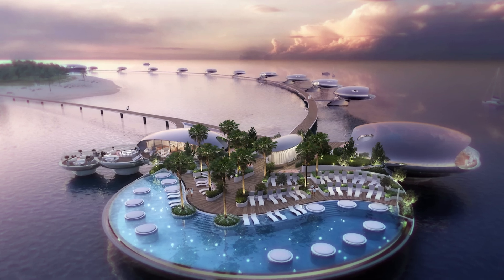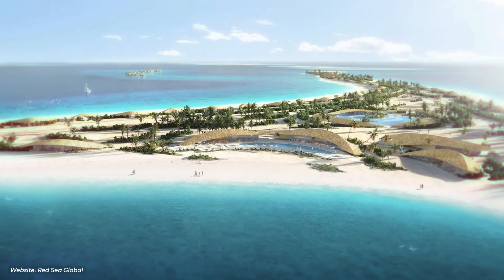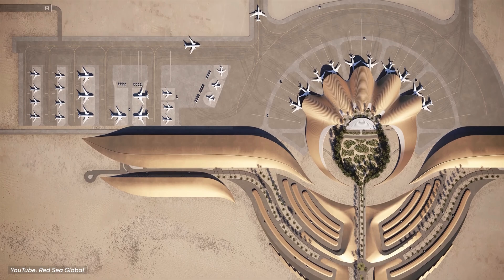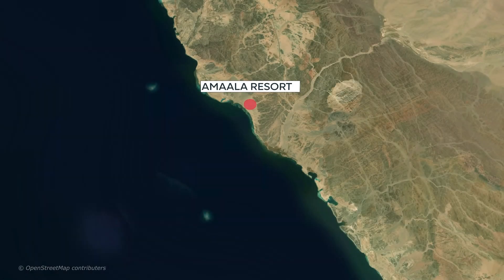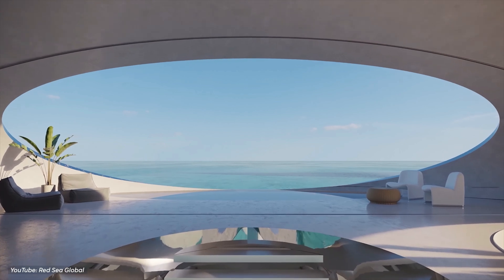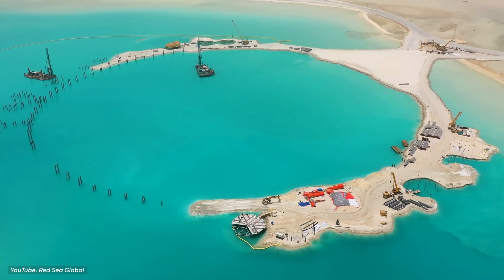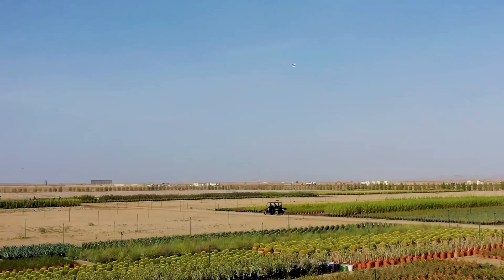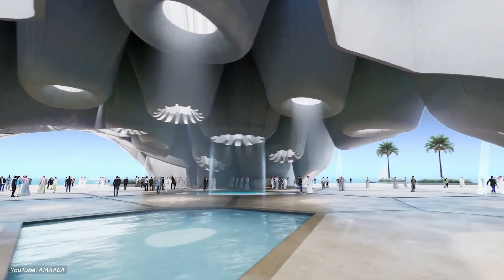Saudi Arabia’s $28 BILLION Red Sea Project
The Red Sea Project In Saudi Arabia is building the largest luxury mega-project resort in the world, this giga project will be a collection of expensive mega projects in The Red Sea, today we look at some of the insane engineering behind these resorts in Saudi Arabia and how this construction project aims to compete with The Maldives luxury tourism

0:00 Saudi Arabia’s $28BN Red Sea Project
0:27 Vision 2030
1:36 What is the Red Sea Project?
3:31 The Red Sea Resorts
5:50 Economic Benefit for Saudi Arabia
7:07 Sustainable Development
8:30 Current Progress